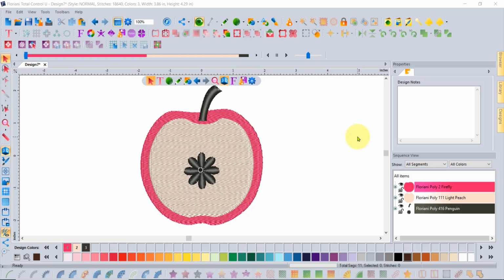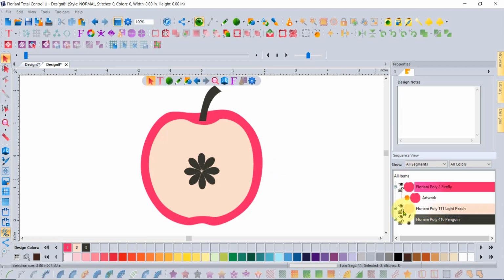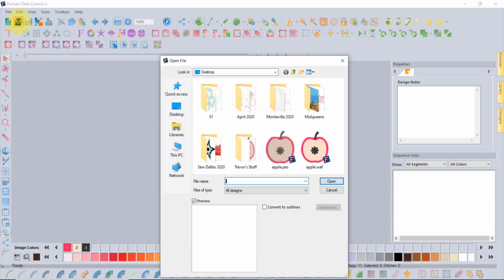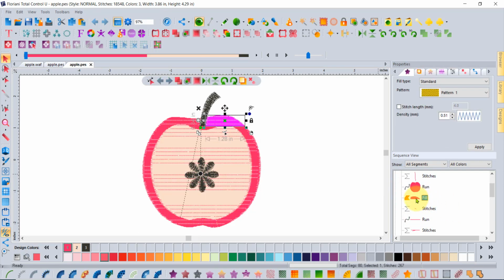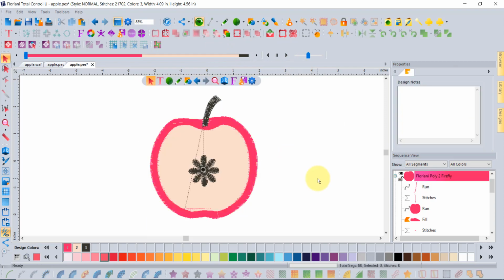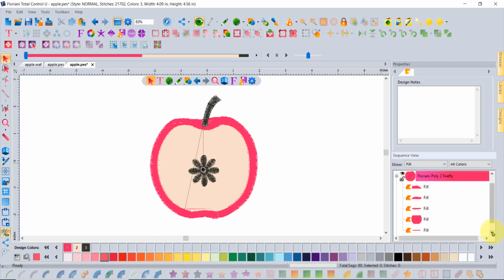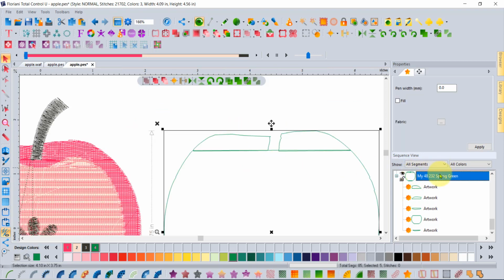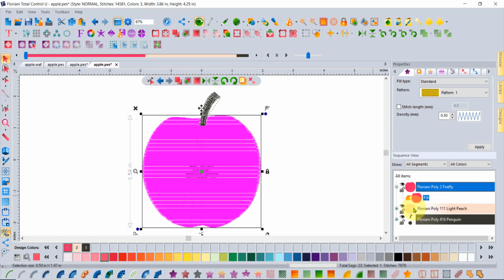Turn Embroidery Designs into Appliquè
In this video Trevor Conquergood will show you how to deconstruct fully filled embroidery designs and turn them into an appliquè using Floriani Total Control U while explaining why you may have had troubles in the past.